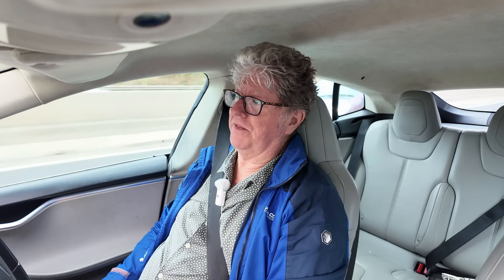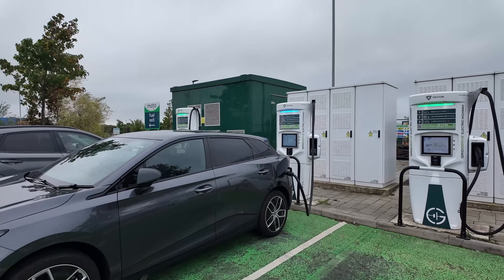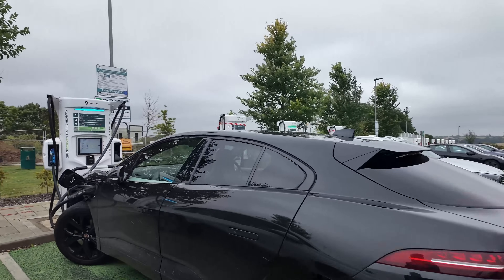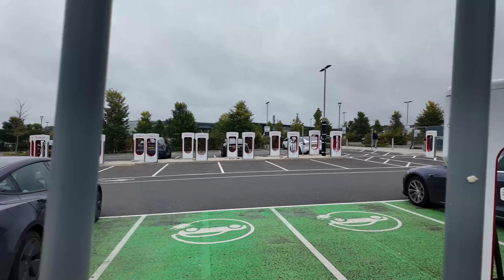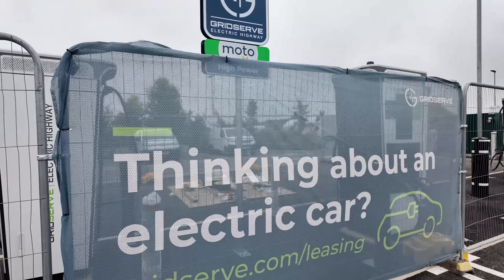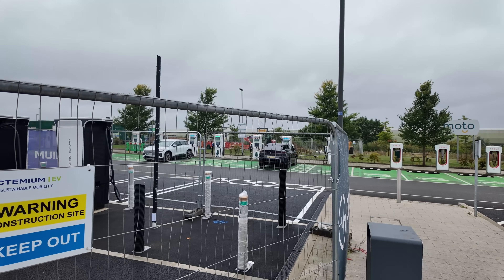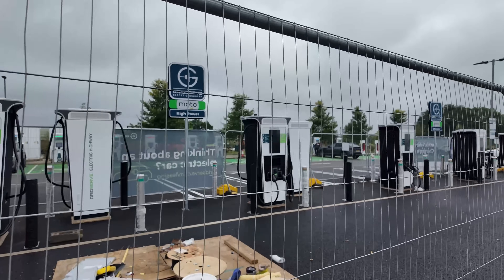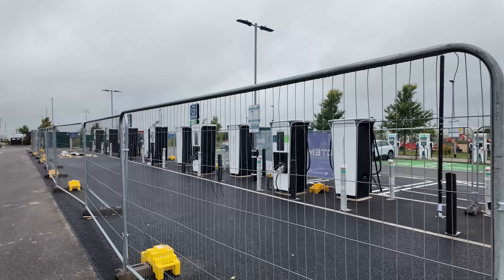Rugby Services Upgrades EV Chargers | Is It Worth The Hype?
Rugby Services has taken a significant step towards revolutionizing clean transportation by upgrading their EV chargers. But the question remains, is it worth the hype? In this video, we dive into the world of EV solutions and explore the upgraded Gridserve chargers that Rugby Services has to offer. With the increasing demand for efficient and reliable electric vehicle charging, it's essential to examine the features and benefits of these advanced CCS chargers. Join us as we discuss the implications of this upgrade on the future of sustainable transportation and whether Rugby Services' new EV chargers live up to the expectations.

Legend Plus:
Darren Pain

VIP:
Adam Jackson
Julie Marriott
Brendan McHale
Catrin Hubbarde
Rachael McLoughlin
Stephen Bagwell
Ray Daly
Charles Siddons
Peter Hartland
Barry rathbone Ledsom
Michael W
Stuart Joscelyne
phil rundle
Graham Russell
Jason Herrick
Gary Heavens
Tom Davison

Supporter:
Ruairi McElhone
Andy Hamilton
Peter Lawrence
David kramrisch
Nicholas Campbell
Alan Williams
Kim Edwards

YouTube Super Thanks:
geoffpeters8843
brettkemmerer1310
leesmart1971
michaelketley1252
ballathiam9486
esa4aus
stephenappleby7897
cjsa9253
Joe-lb8qn
rayd332
StanDMan01
Mora41
68smurfin
1973Hog
mortenvollaug6530
pdrpdrvolvo
PWStableford